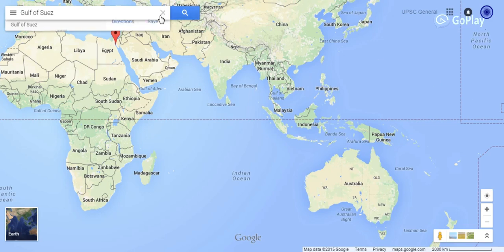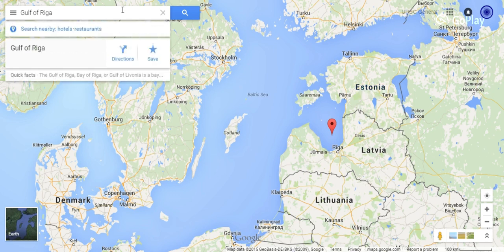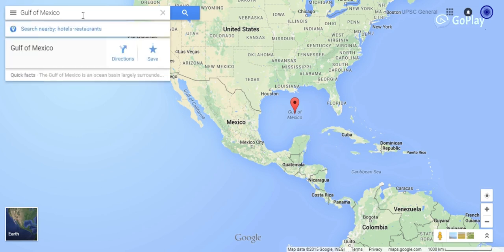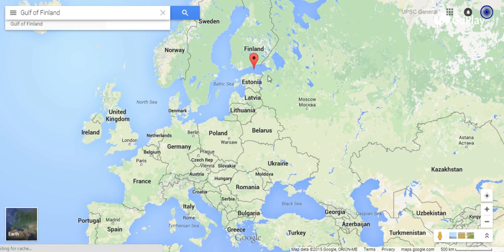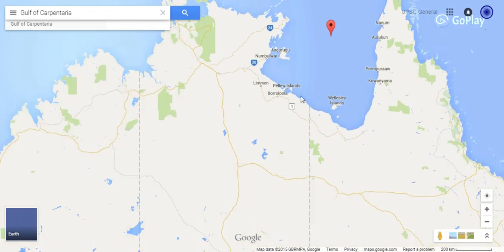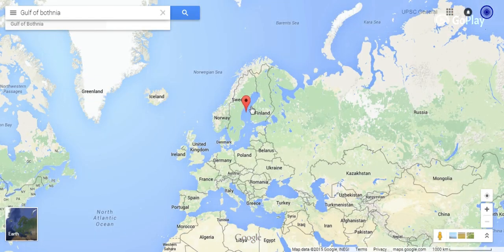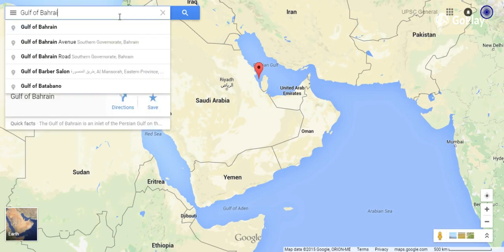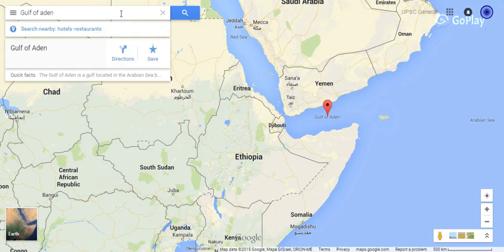Geography mapping: Location of Important gulfs (Google Maps)